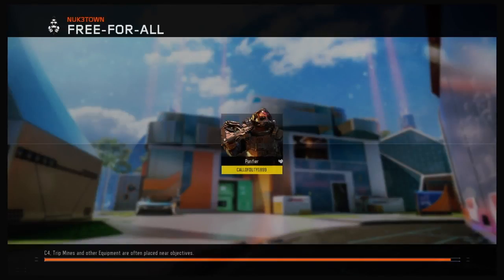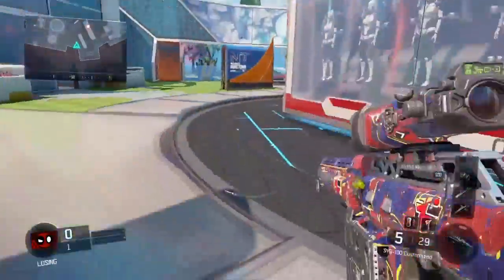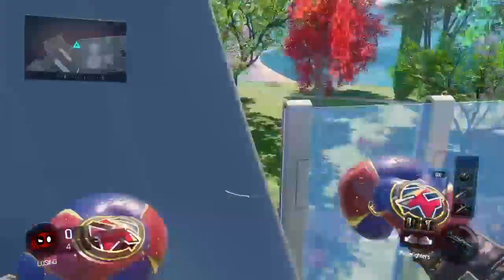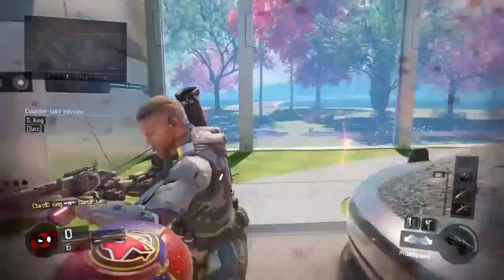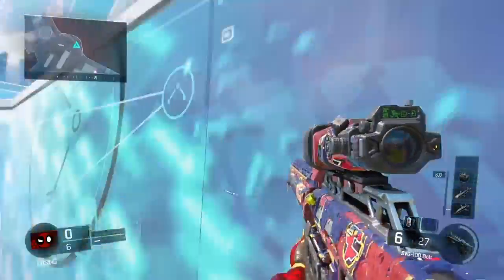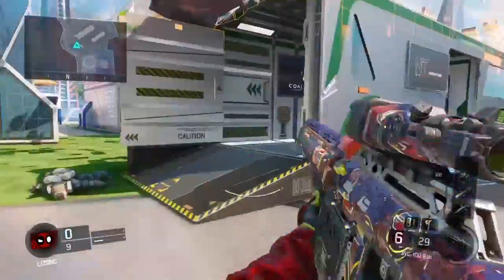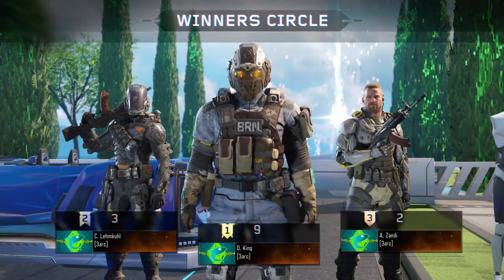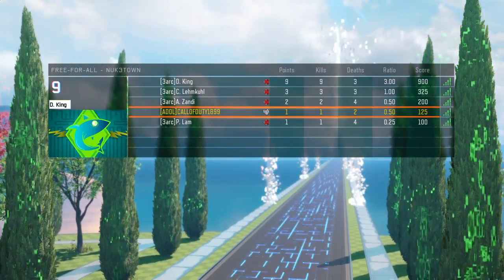How to trickshot on bo3 100% tutorial